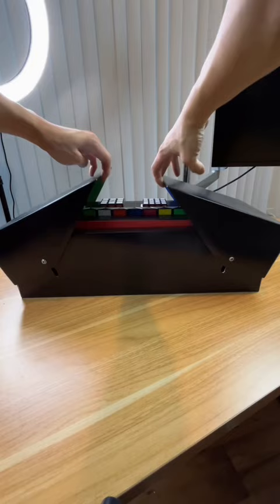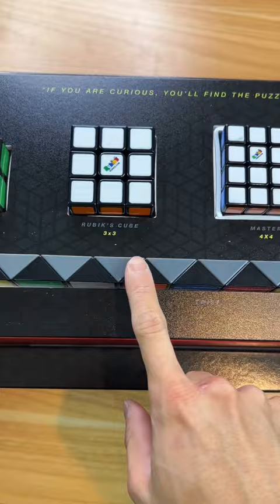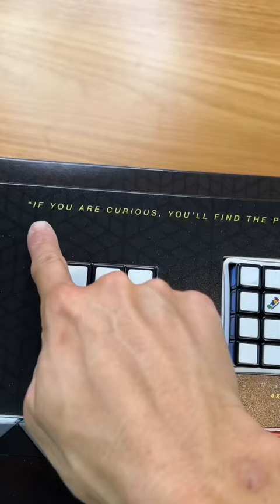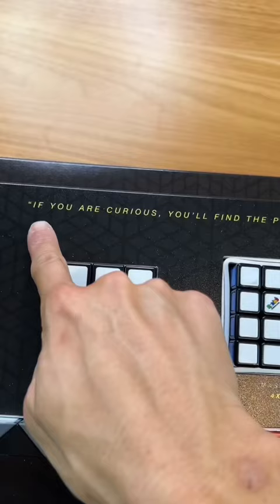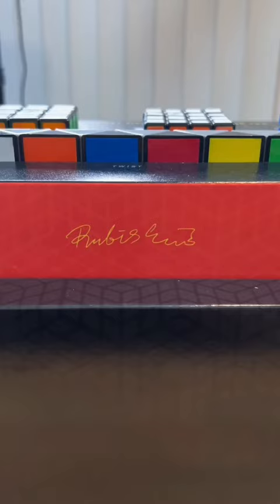The Erno Rubik Special 🧩